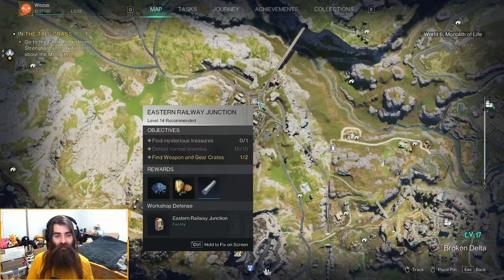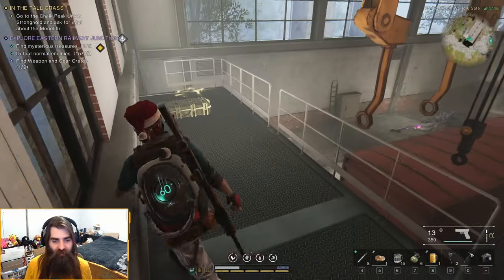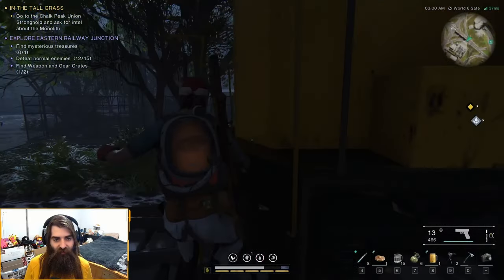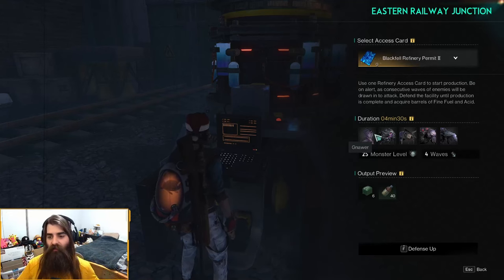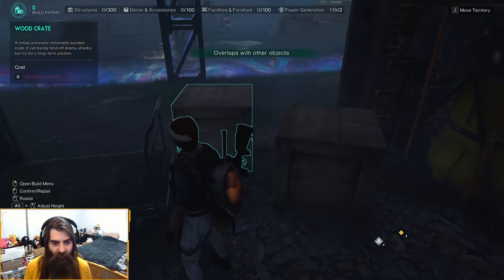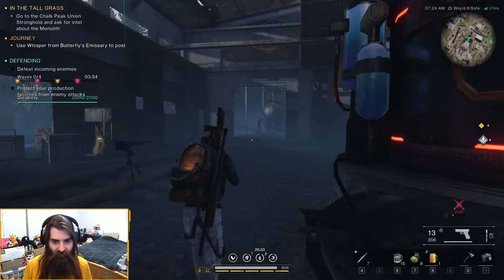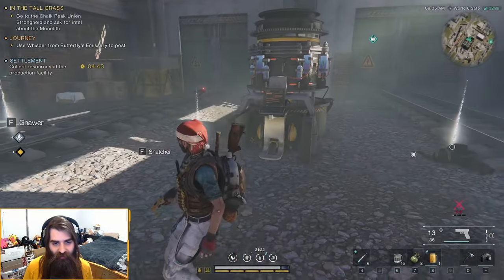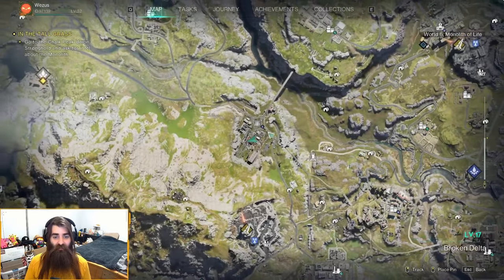Eastern Railway Junction Mysterious Treasures, Crates and Production Facilities | Once Human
A fun Once Human collectibles guide where I show you the location of the mysterious treasures, weapon and gear crates, and how to complete the production facilities refinery.